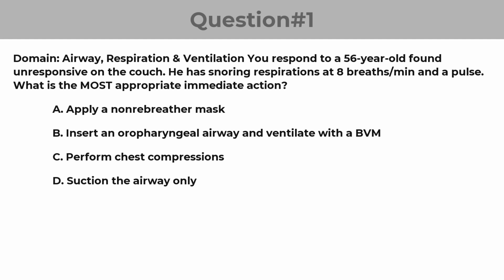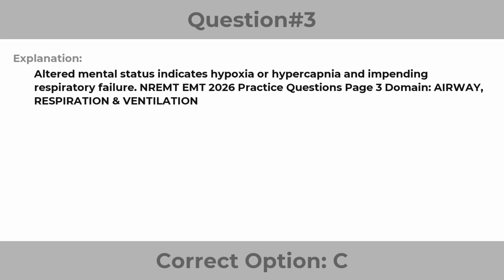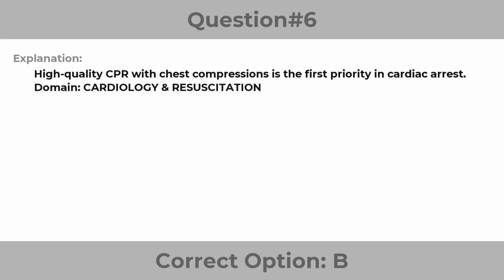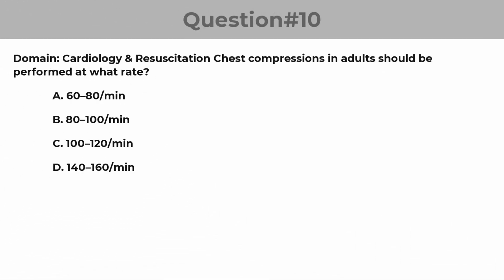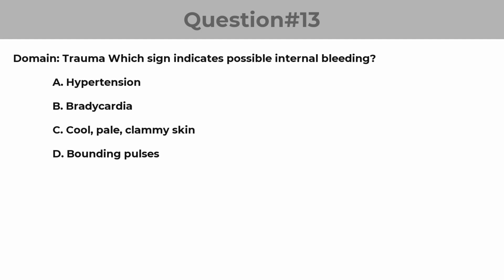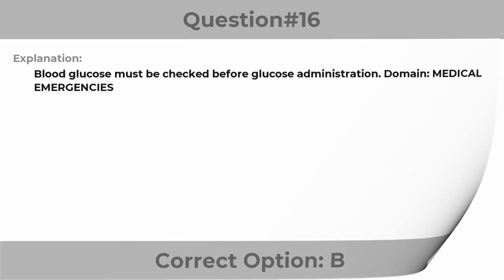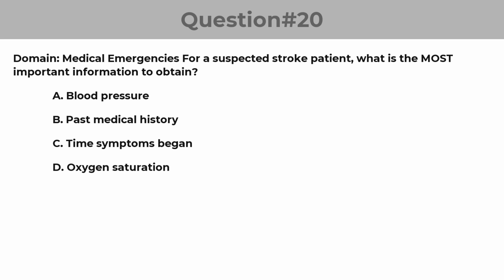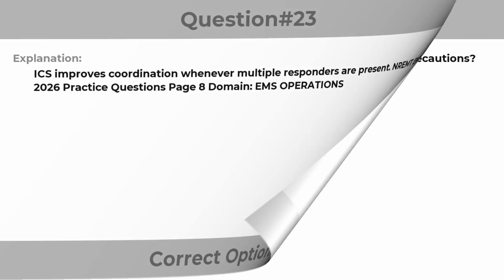NREMT EMT (Emergency Medical Technician) Exam 2026-2027 | 300 Practice Questions | New Study Guide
📥Download All In One Bundle & Prepare To Pass With Ease💯

🚑 NREMT (EMT) Exam —  300 Practice Questions | New Study Guide | Cheat Sheet | Offline Test Engine
✨ Prepare Smarter for the NREMT (EMT) Exam

National Registry Emergency Medical Technician (EMT)

Boost your exam preparation with this NREMT (EMT) Exam Practice Questions Pack, designed for learners who want a practical and focused way to study.

This digital study resource includes 300 multiple-choice practice questions created to help you review important concepts, strengthen recall, and build confidence before exam day. It is a great option for anyone preparing for the NREMT (EMT) Exam and looking for extra question-based practice in an easy-to-use format.

Whether you are reviewing daily, working on weak areas, or doing final revision before your exam, this pack helps make your study routine more organized and effective.

📘 What’s Included

✅ 300 multiple-choice practice questions
✅ Designed to support NREMT (EMT) exam preparation
✅ Helpful for self-assessment and active review
✅ Great for improving confidence and exam readiness
✅ Digital format for flexible study anytime

This study resource is ideal for:

💙 Students preparing for the NREMT (EMT) Exam
💙 Learners who prefer practice-question-based study
💙 Anyone wanting extra review before test day
💙 Students looking to strengthen weak areas through repetition

📌 Makes studying more active and engaging
📌 Helps improve familiarity with exam-style questions
📌 Great for regular review sessions
📌 Supports stronger confidence before the real exam
📌 Convenient digital resource for independent study

🧠 Study Smarter

Practice questions are one of the most effective ways to prepare for an important exam. By working through multiple-choice questions, you can reinforce what you have learned, improve memory, and become more comfortable with exam-style wording and structure.

This pack is especially helpful for learners who want a clear, practical, and question-focused way to prepare for the NREMT (EMT) exam.

📥 Delivery

📎 Digital Product
No physical item will be shipped.
Your file will be available for download after purchase.

⚠️ Important Note

This product is intended as a study support resource for exam preparation.

🛍️ Perfect For

✨ Daily study sessions
✨ Final review before exam day
✨ Practice-based learning
✨ Building confidence before test day